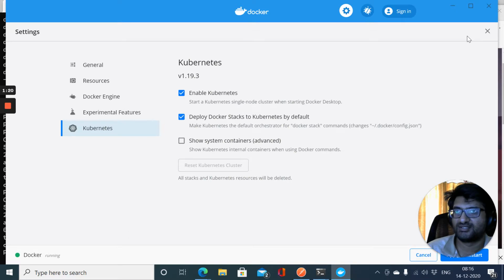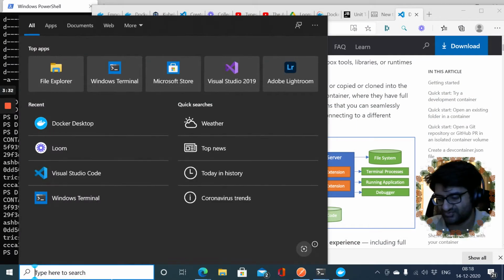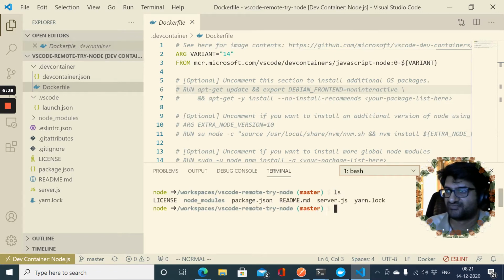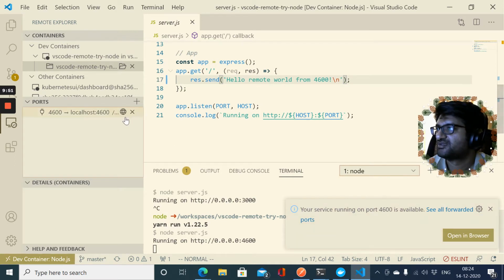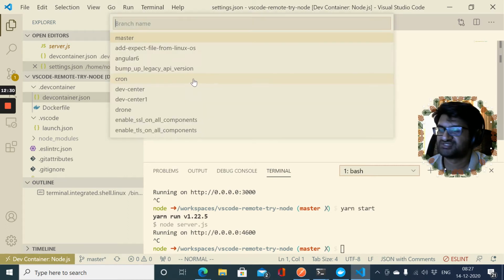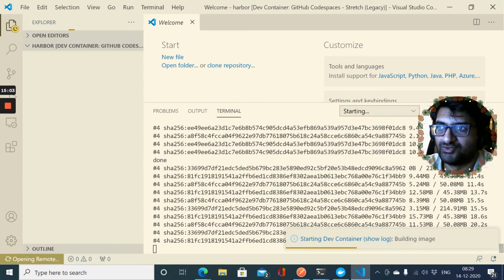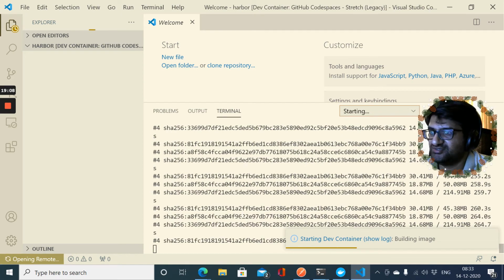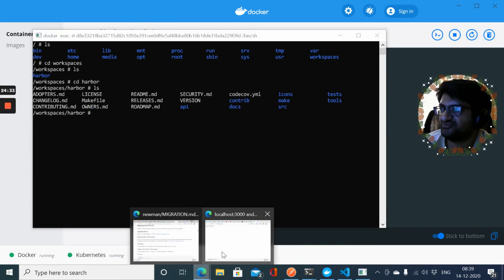devcontainers to the rescue!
devcontainers are a container-as-default workspace solution from Visual Studio Code. In this video, we take a look at using devcontainers with NodeJS projects in VS Code.